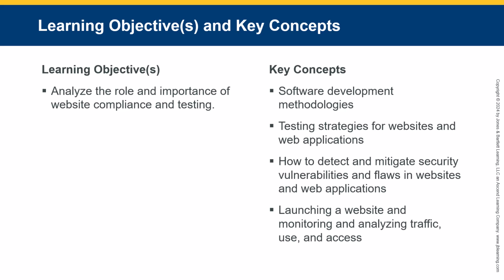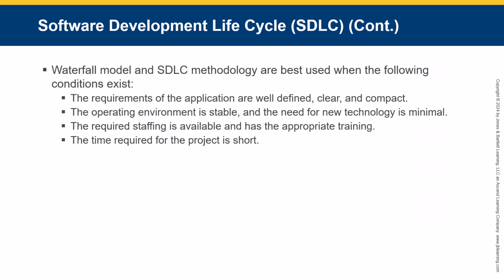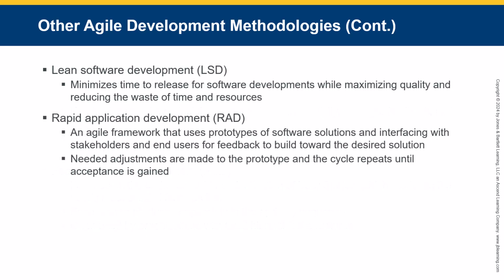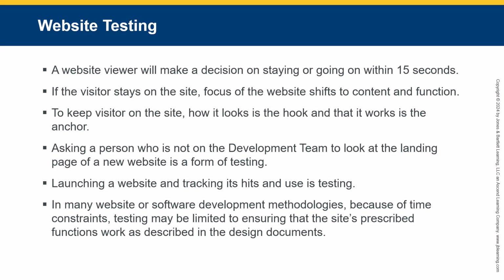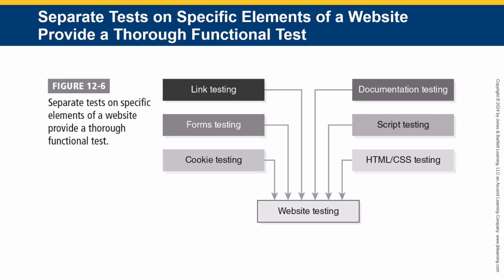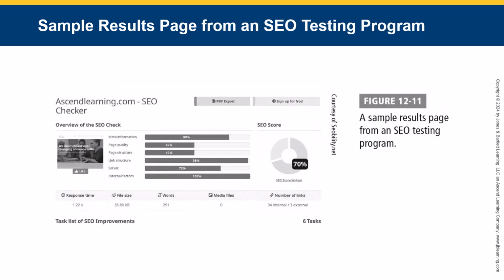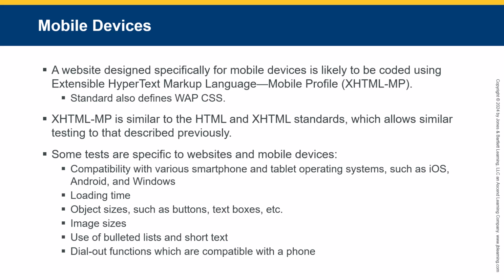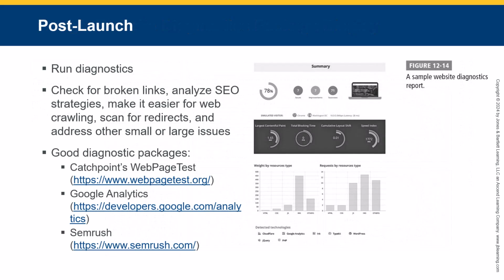JBL - Internet and Web Application Security -- CHAPTER 12 - Testing and Quality Assurance forWebsite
CHAPTER 12   Testing and Quality Assurance for Websites

Mike Harwood. Internet and Web Application Security. Third Edition. MA: Jones & Bartlett, 2022 (ISBN 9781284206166)